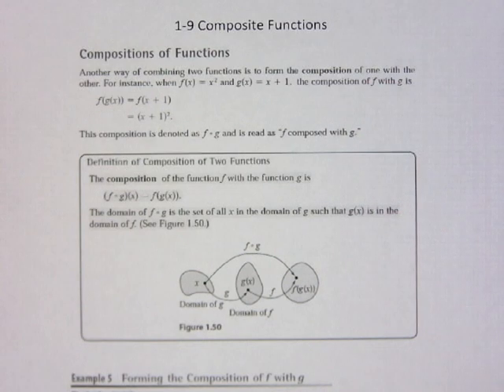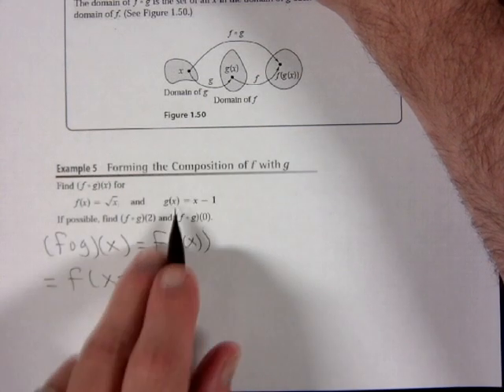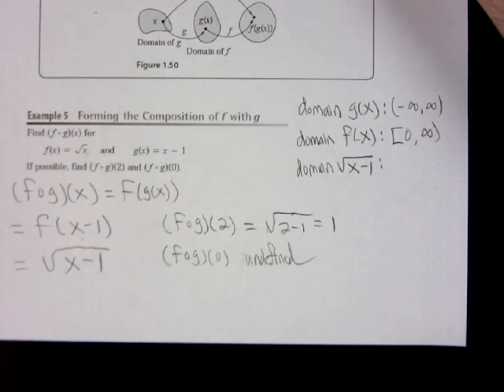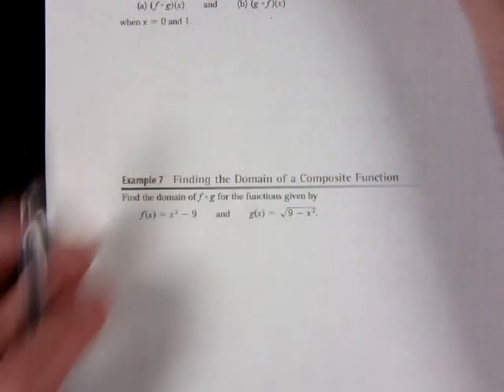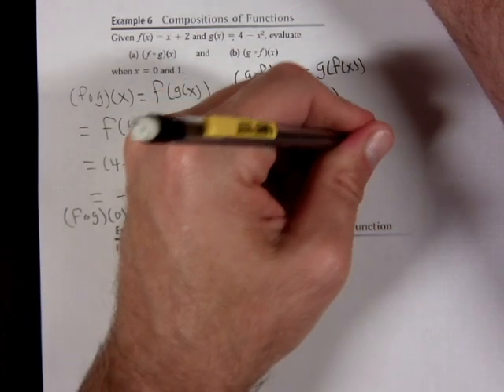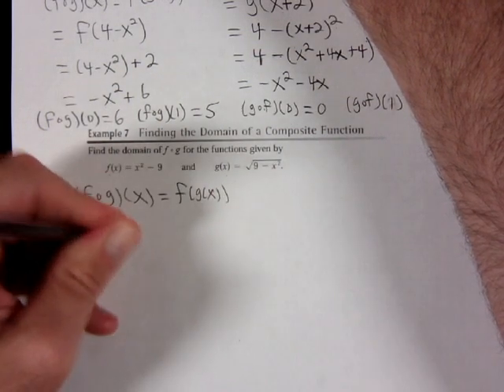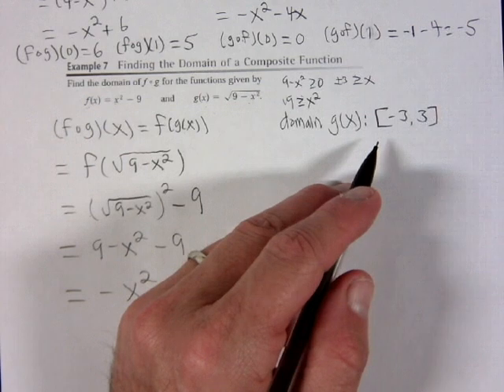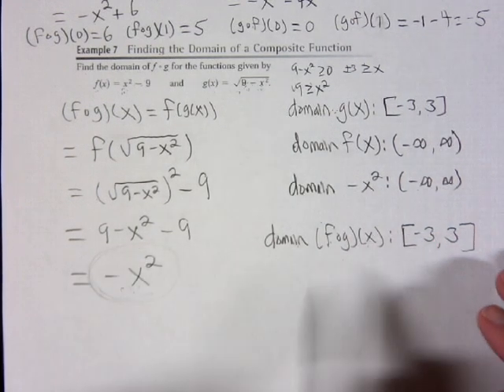Lesson 1-9 Precal